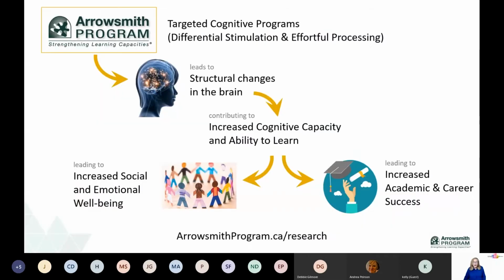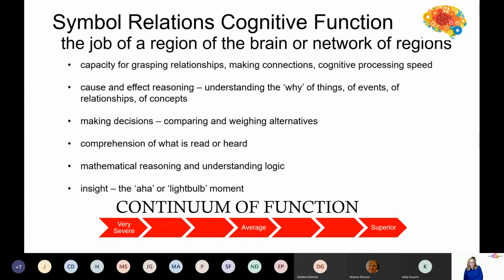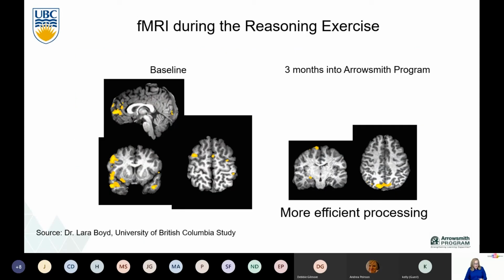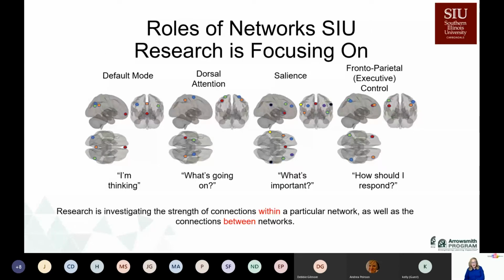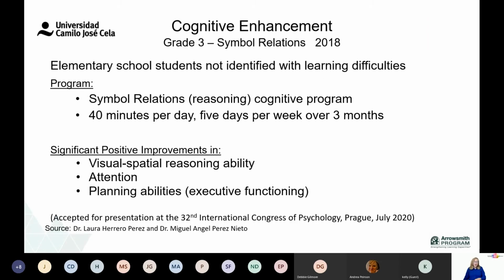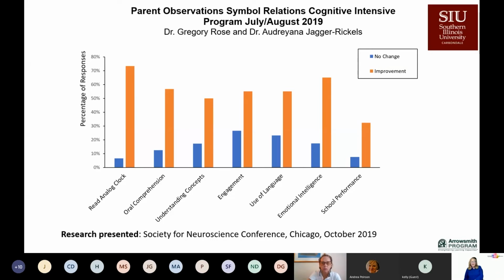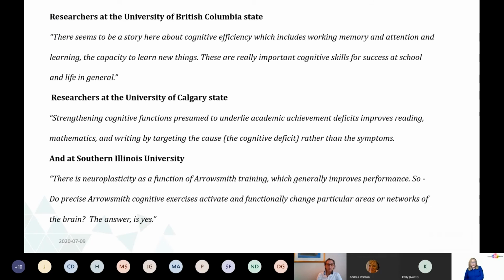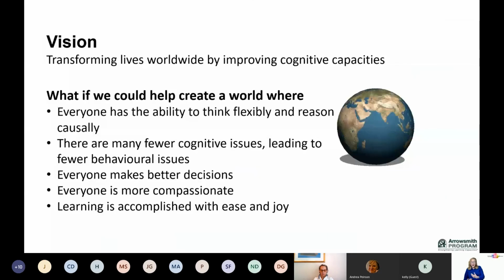Cognitive Intensive Program: Research Findings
Arrowsmith's Cognitive Intensive Program Research Findings, Changing Brains, Exploring a New Reality - a virtual presentation by Barbara Arrowsmith-Young Founder and Director of the Arrowsmith Program - July 2020.
The Cognitive Intensive Program is now available At-Home.